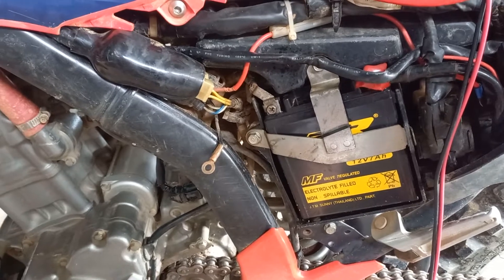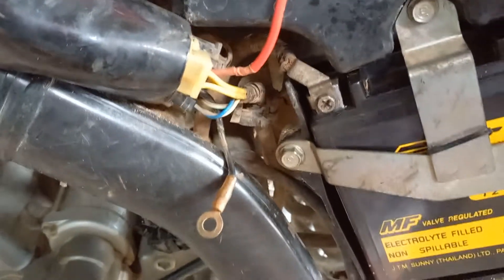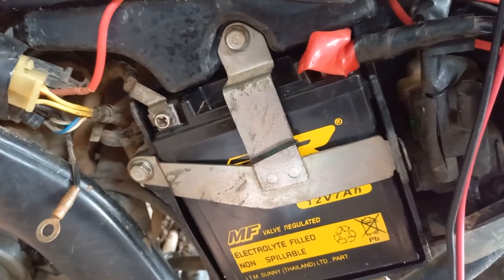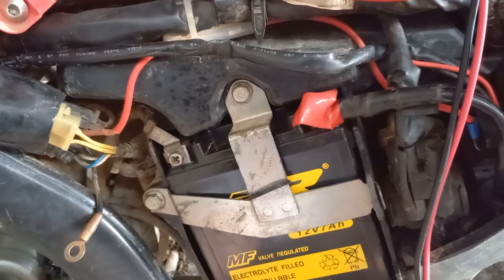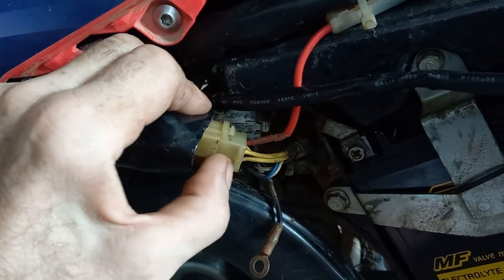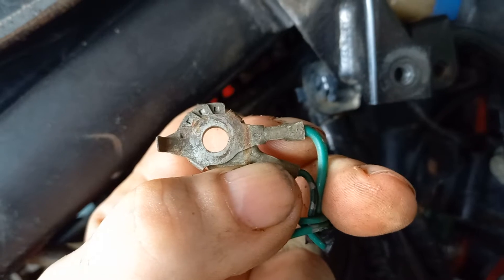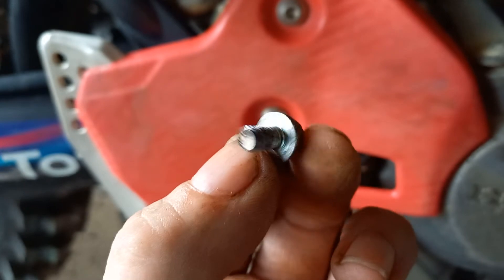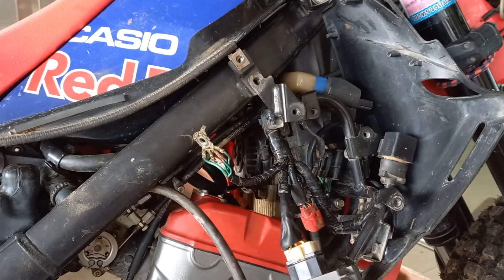CRF250L rectifier overheating charging fault part1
if your bike seems to have stopped charging or the battery seems weak... or if you smell burning when the engines running you might want to check out the charging system as its a know issue with old bikes.
and bikes thrown around in mud.
ive had a few issues with non starting, usually its oxidised battery terminals, clean them up n away i go!
well this weekend i was out on a mountain and it wouldnt crank again, i checked the battery but that wasnt the fault so i spent the day parking on hills and bump starting the bike.
today after running some rectifier checks i ran the bike for 1 minute and noticed the alternator wires were red hot! as the rectifier was good that leaves the other usual suspect, bad connections.
in this video and part 2 i show a common fault with the CRF and how to fix it.